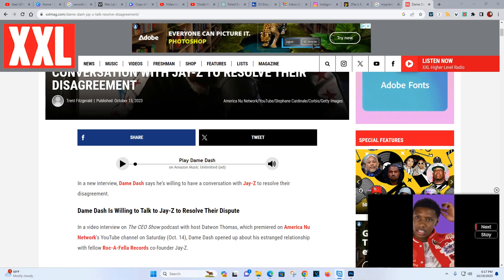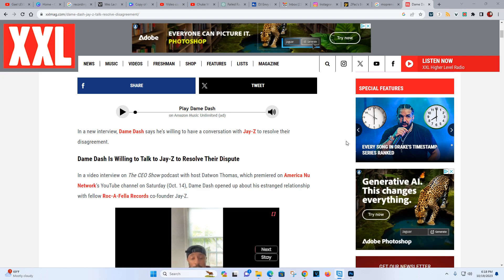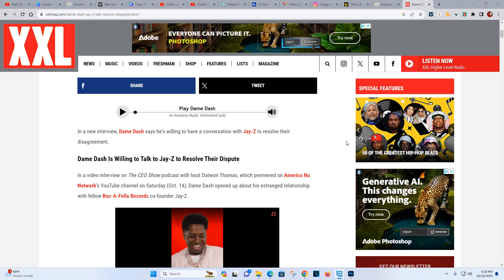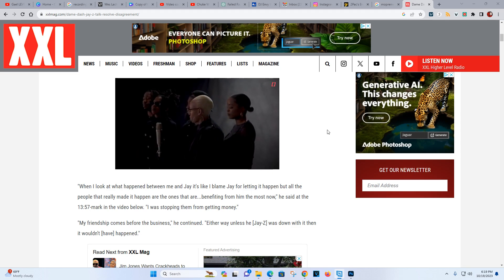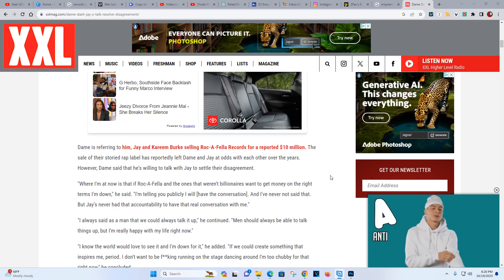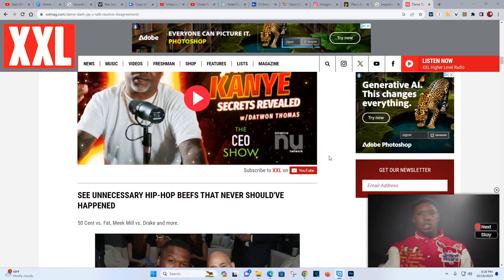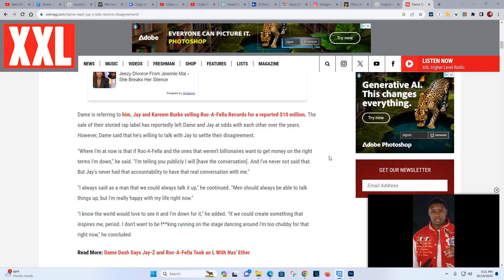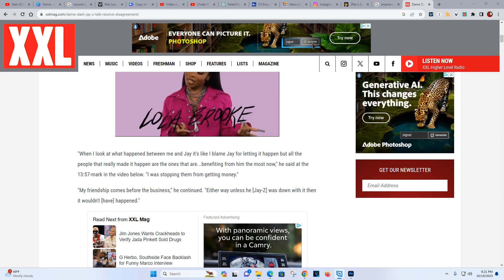Dame Dash Wants A Sit Down With Jay Z To Resolve Their Issues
Welcome to The Interlude TV, your gateway to engaging stories and captivating moments that define our world. In this remarkable episode, we explore the recent news about Dame Dash's desire for a sit-down conversation with Jay Z to address the longstanding issues between them. Join us as we dissect this significant development and its potential impact on their relationship.

🤝 Dame Dash's Call for Resolution
🔍 The Jay Z and Dame Dash Story

We delve into the intricacies of the hip-hop world and the dynamics between these two influential figures, offering a deeper understanding of their journey and the importance of open dialogue. If you're a hip-hop enthusiast and value discussions about the industry's past, present, and future, this episode is a must-watch!

👍 If you're intrigued by this call for resolution, please give this video a thumbs up, share it with your fellow hip-hop aficionados, and hit the notification bell to stay updated on our latest content.

📣 We cherish your perspective! Join the conversation in the comments section below. What are your thoughts on Dame Dash's initiative to resolve issues with Jay Z, and how do you think it might impact the hip-hop landscape? Share your insights with us.

Doggie Diamonds No Filter Podcast (Audio Links Below)